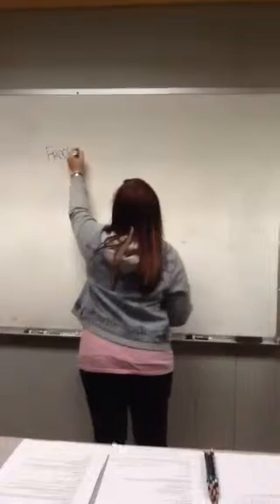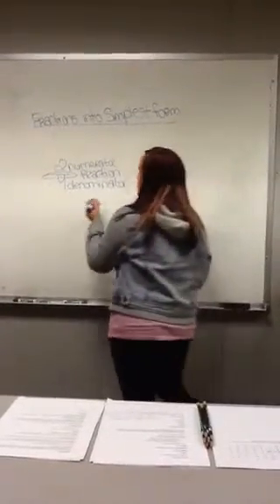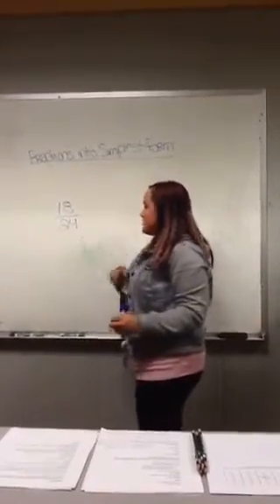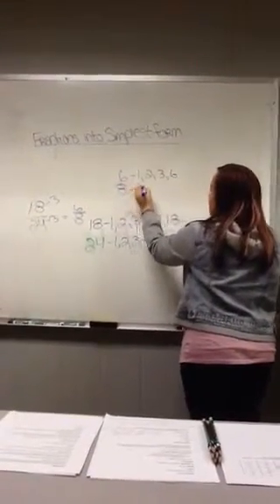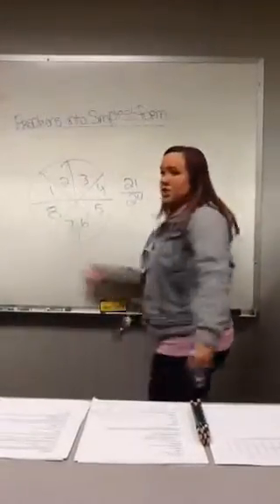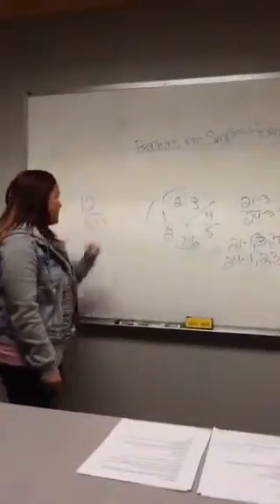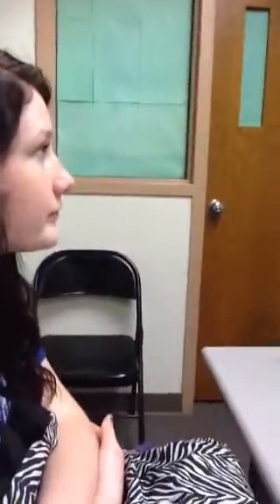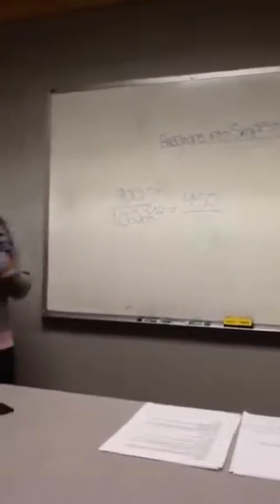MTHED 323 Teaching Experience